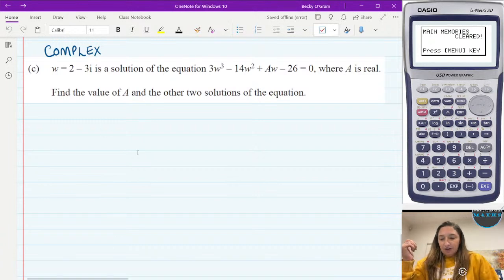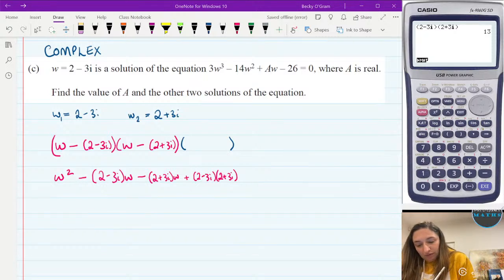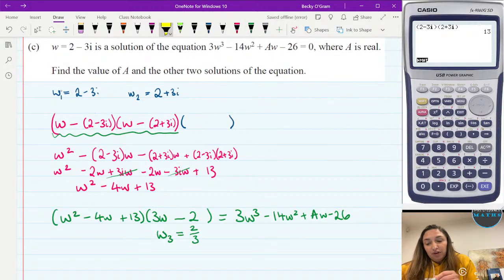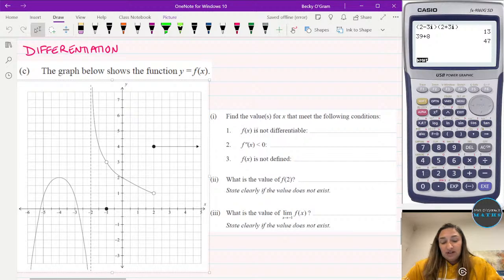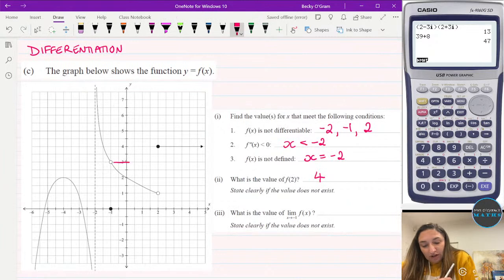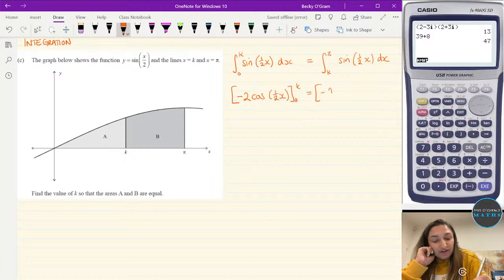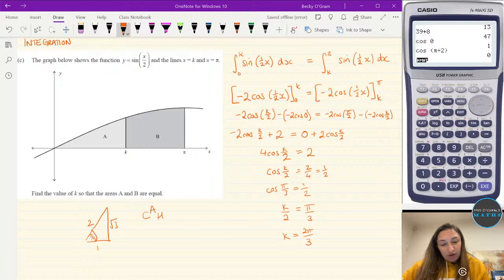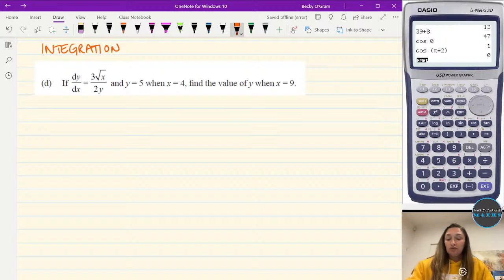L3 Calc: Merit a Day (8)